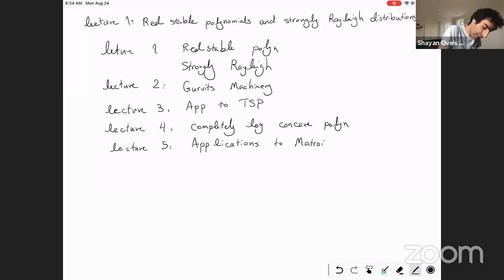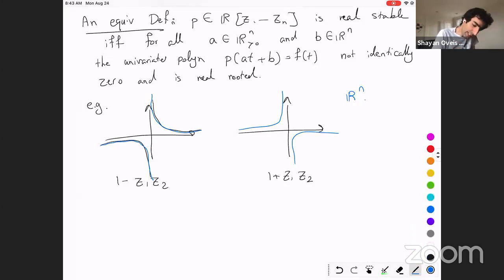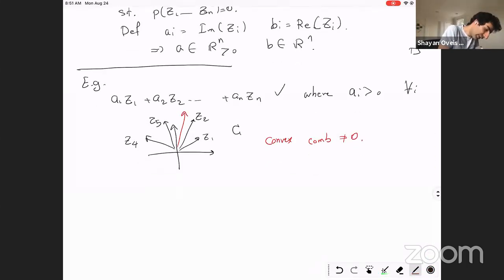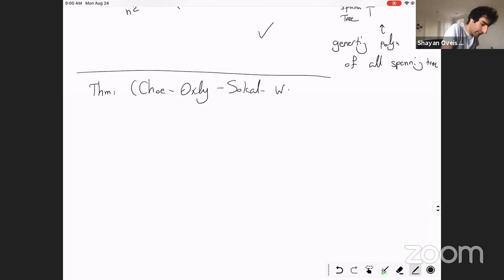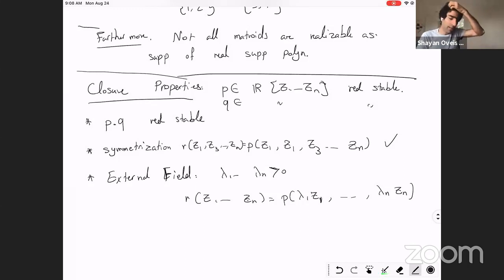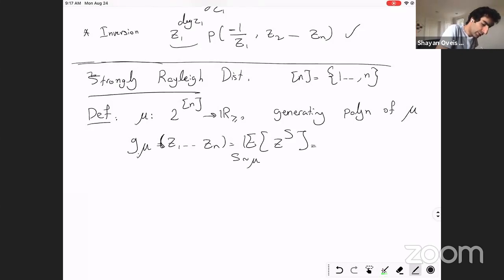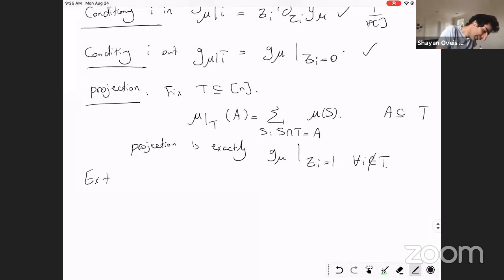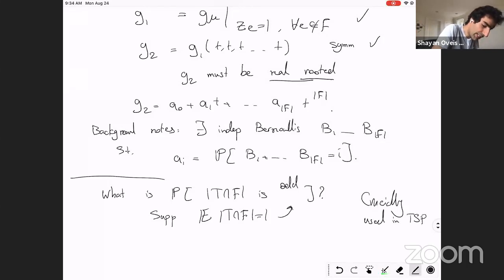PSSDM2020: Shayan Oveis Gharan (Lecture 1)